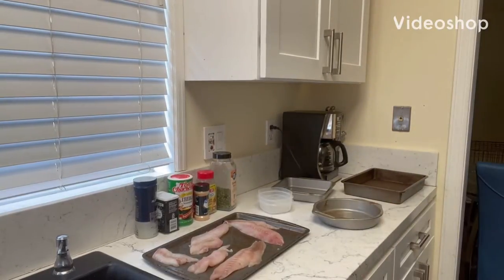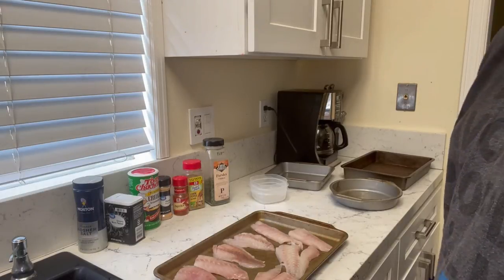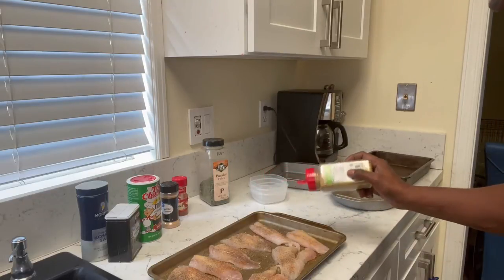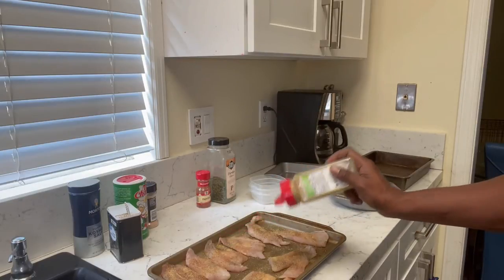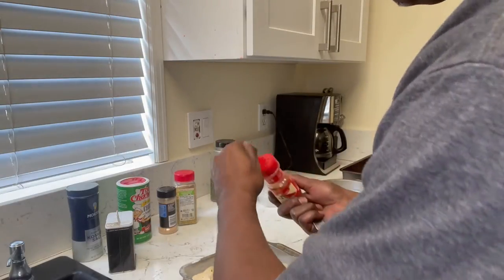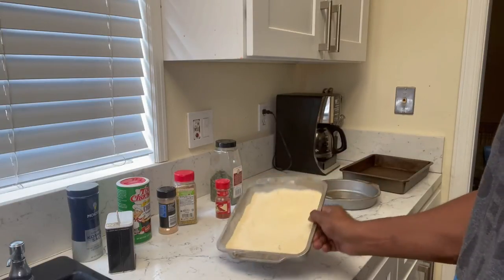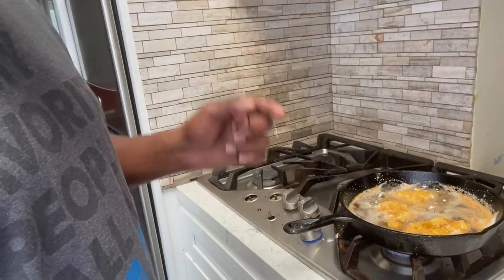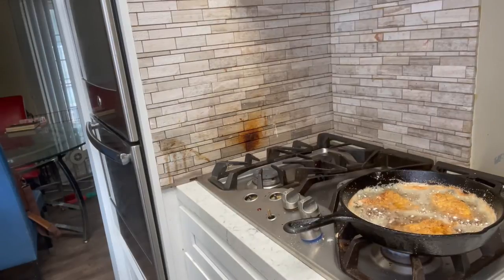The Best Fried Red Snapper - How to make Fried Red Snapper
Try out this delicious recipe for Fried Crispy Red Snapper!